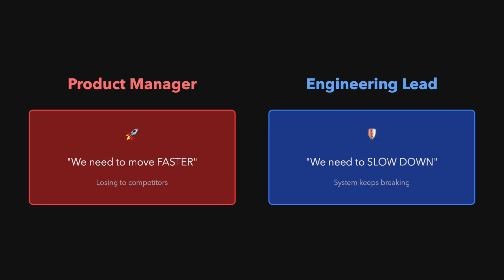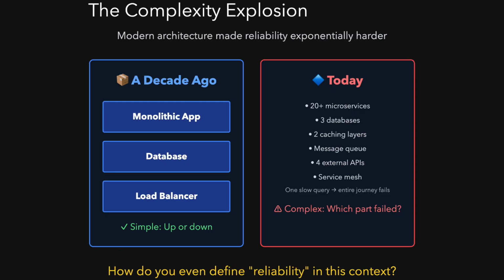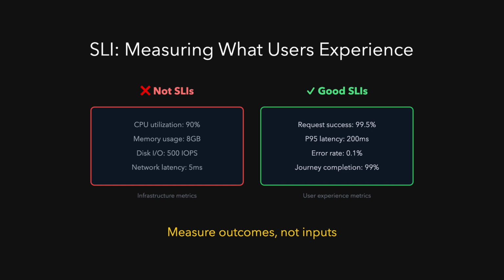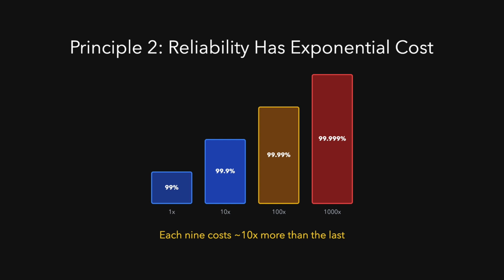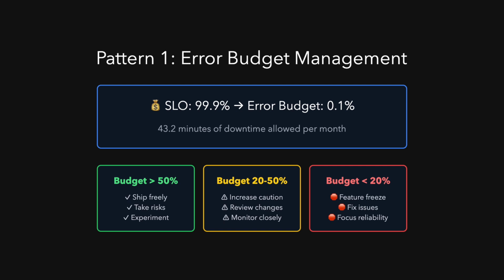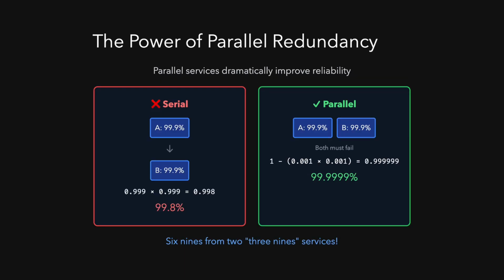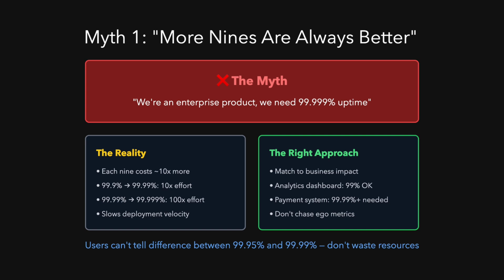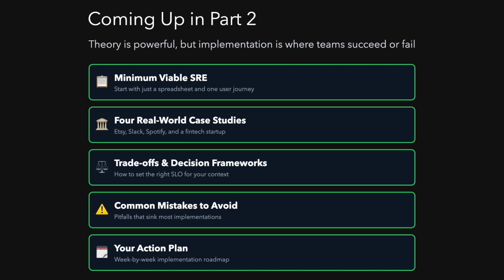SRE Fundamentals - Understanding SLIs, SLOs, SLAs & Error Budgets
It's 3 AM, production is down, and nobody knows if this is bad enough to escalate. Sound familiar?

This video covers the theory and principles behind Site Reliability Engineering's approach to measuring and managing reliability. If you've ever been caught between "ship faster" and "stop breaking things," this framework will give you a way out.

What you'll learn:

The core concepts: Service Level Indicators (SLIs), Service Level Objectives (SLOs), Service Level Agreements (SLAs), and Error Budgets. We'll cover why traditional uptime metrics fail to capture user experience, how error budgets align incentives between dev and ops, and why reliability in distributed systems is harder than most people think.

You'll see how different companies implement these ideas: Google's engineering-first SRE model with the 50% ops cap, Netflix's developer ownership with chaos engineering, and Amazon's service ownership approach.

We'll also cover the math behind compositional SLOs (why five microservices at 99.9% each give you 99.5% user-experienced reliability), how to choose different reliability targets for different user journeys, and common misconceptions that derail SRE implementations.

This is Part 1 of 2. Part 1 covers the theory and principles. Part 2 will show you how to implement this in practice with real-world case studies and a step-by-step action plan.